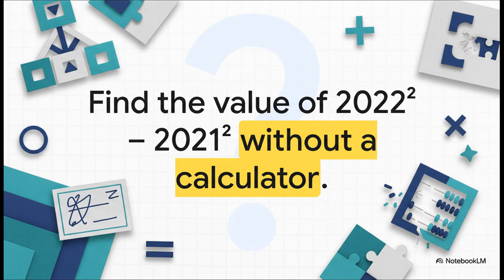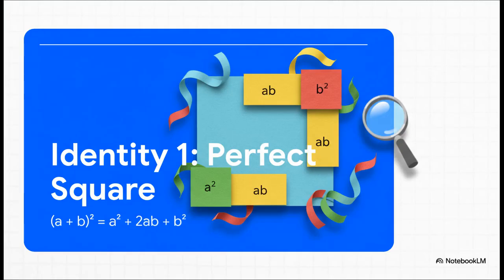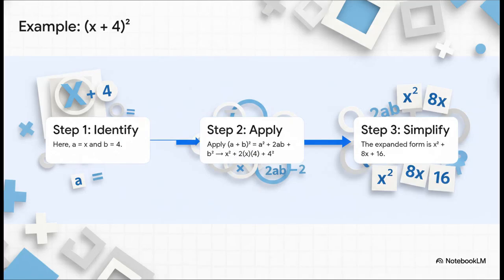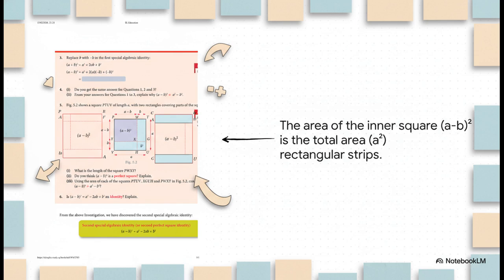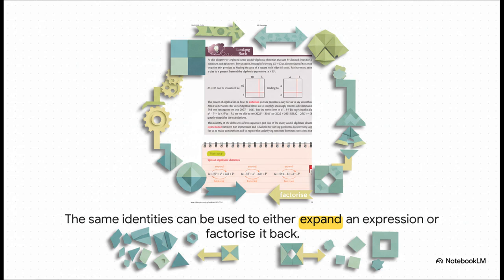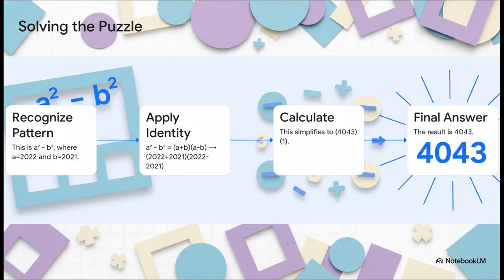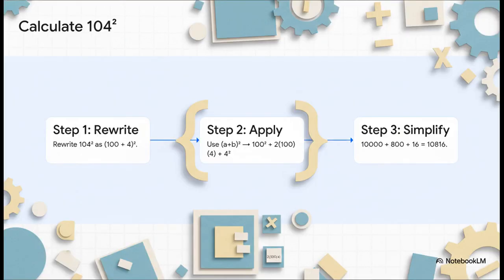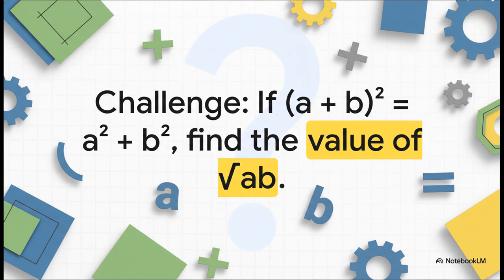Ch 5 Algebraic Identities